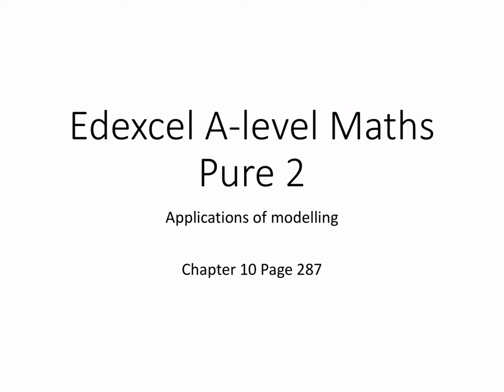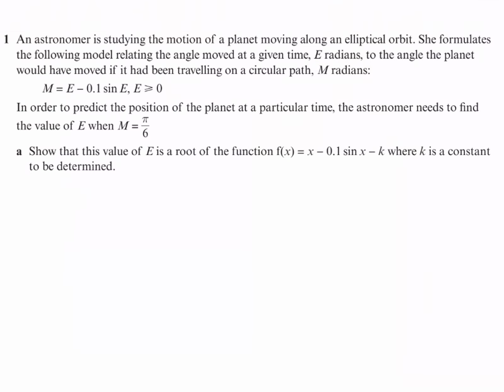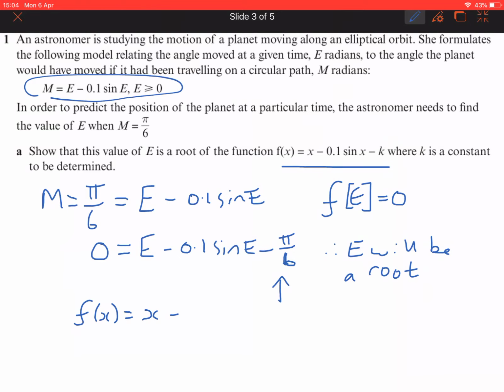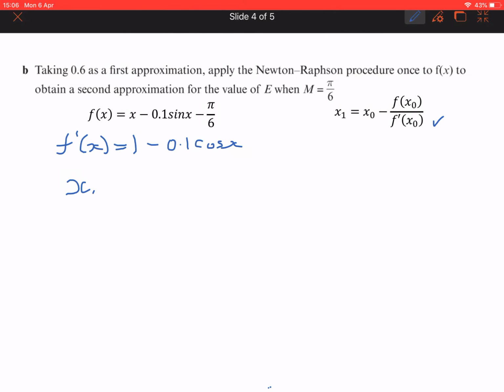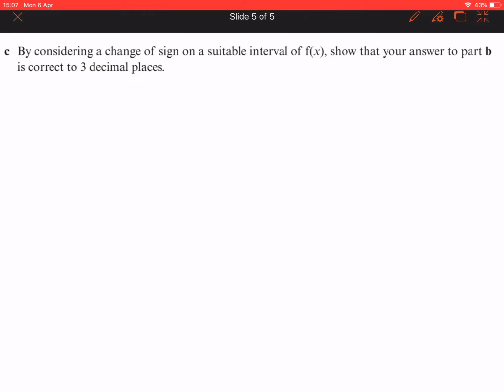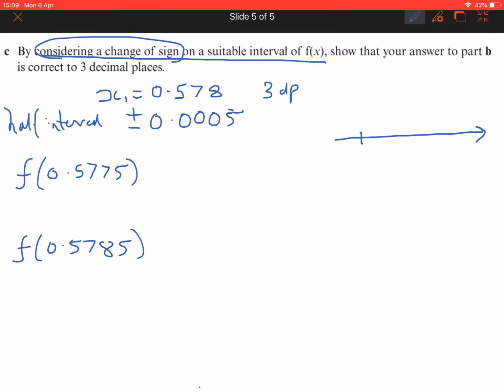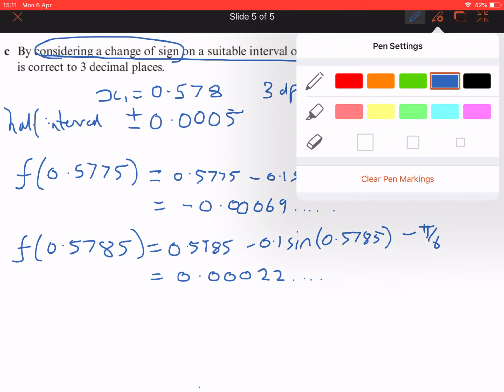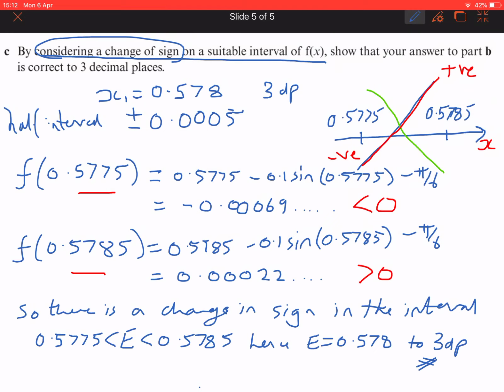Numerical methods Application